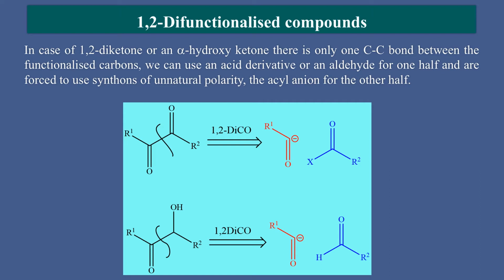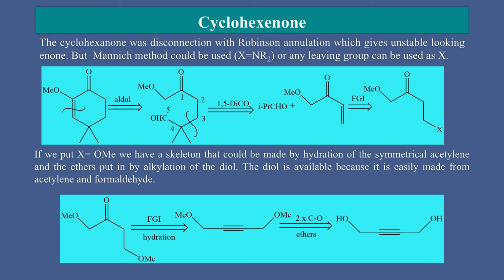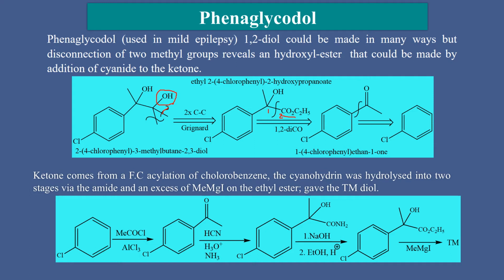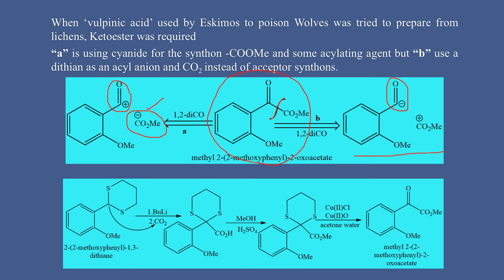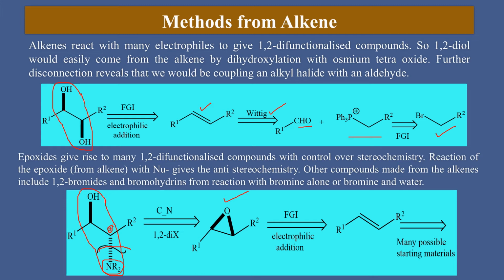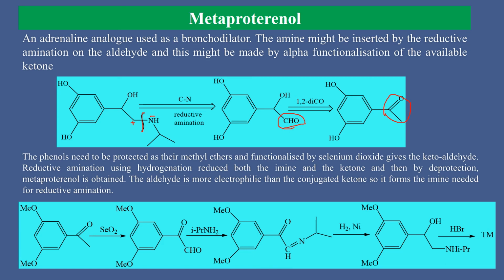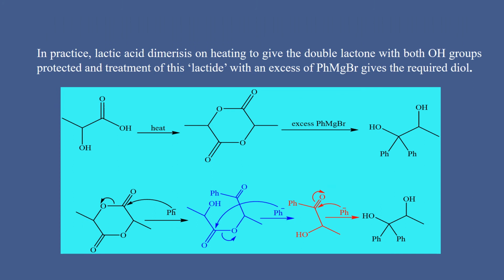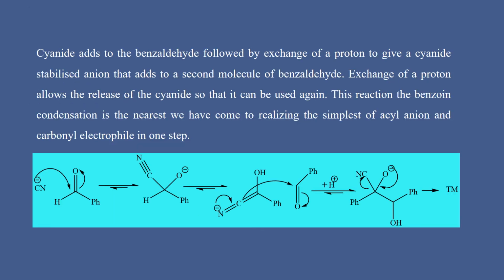Retrosynthesis | 1,2 Difunctionalised Compounds | Disconnection Approach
Disconnection Approach or Retrosynthesis of 1,2 Difunctionalised Compounds